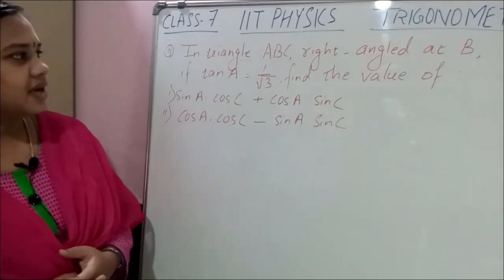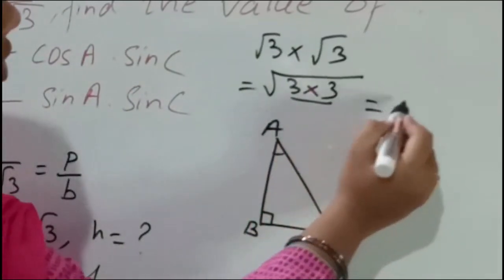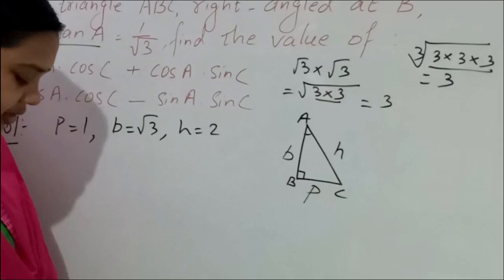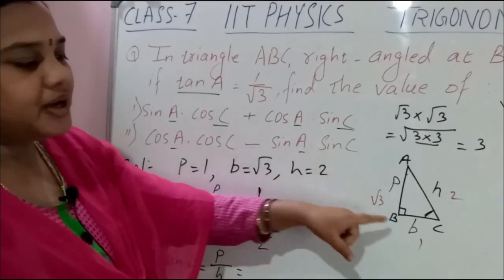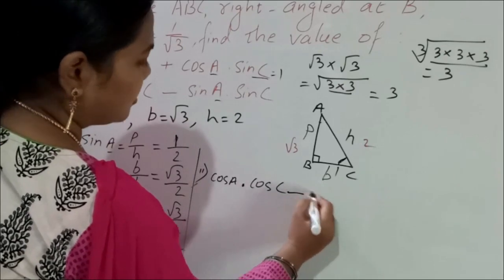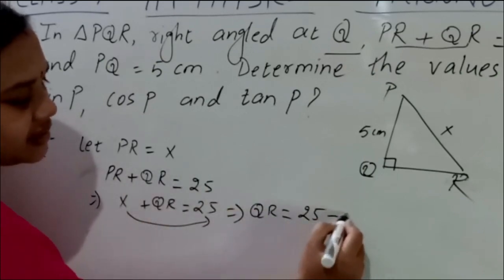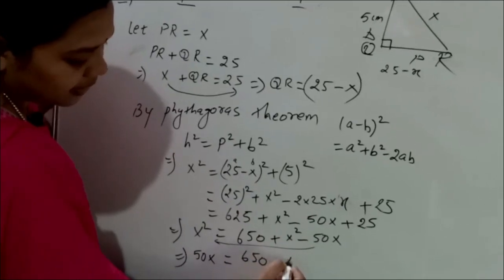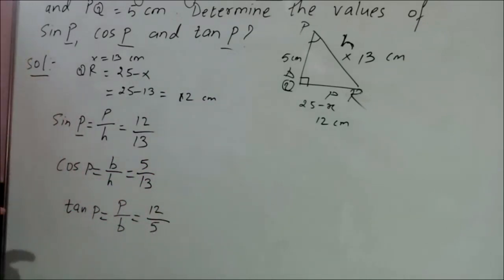class 7 IIT Physics -Trigonometry (Exercise solutions) #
What are the basics of trigonometry?
What are the 3 trigonometric ratios?
How trigonometry is useful?
What are the 6 basic trigonometric functions?